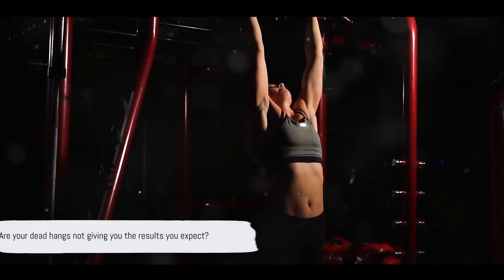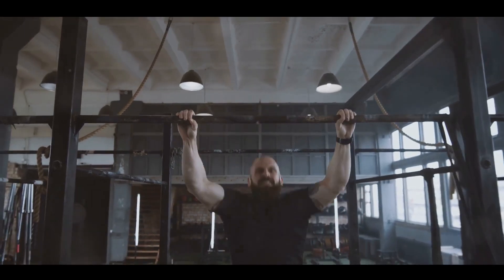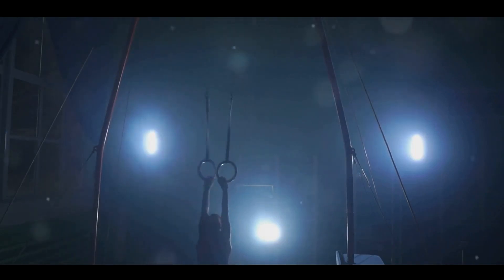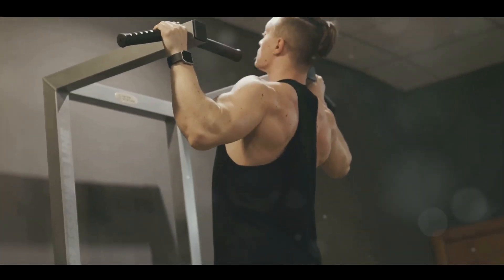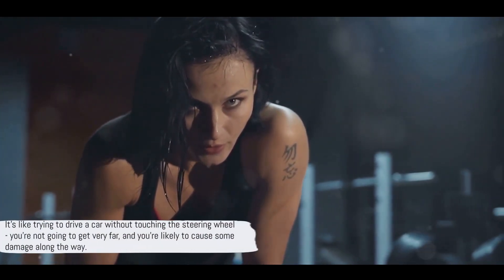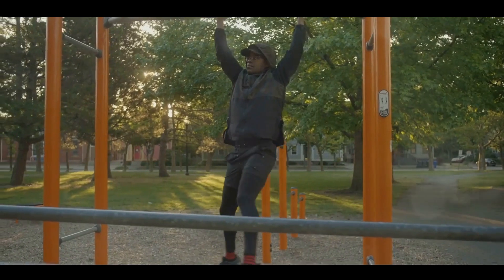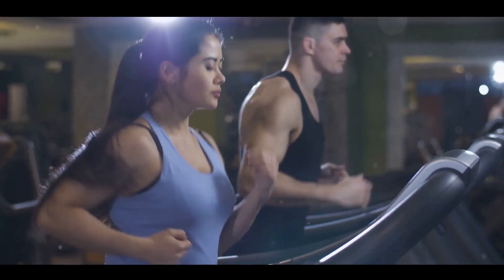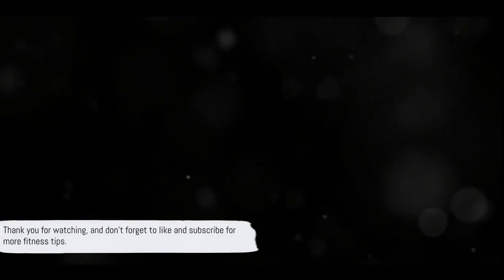5 Reasons Why Dead Hang Isn't Working for You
In this video, we talk about 5 Reasons Dead Hang Isn't Working for You, helping you know what you're doing wrong.

To Be Clear: Many people struggle with dead hangs, a simple yet effective exercise. This seemingly straightforward movement is a cornerstone of any well-rounded fitness regimen, offering a myriad of benefits from improved grip strength to enhanced shoulder mobility. Yet, it's not uncommon to find individuals grappling with this exercise, their progress stalling despite their best efforts. So what gives? Why does such a basic exercise pose such a formidable challenge? But why is this exercise so challenging for many? Let's delve into the top five reasons why dead hangs might not be working for you.